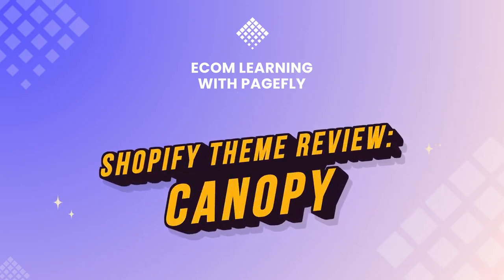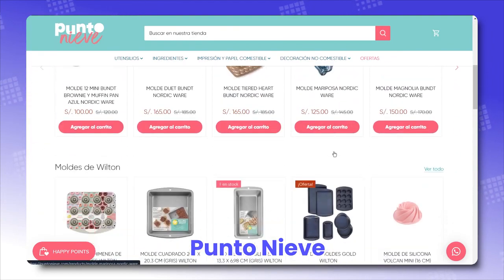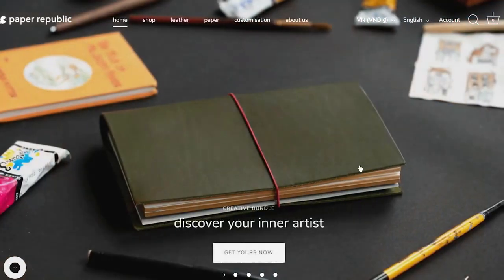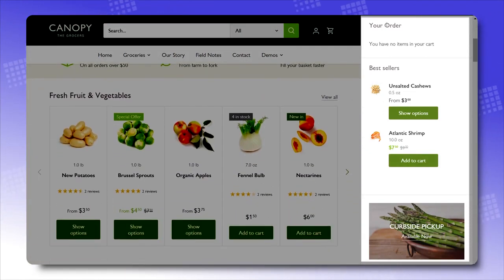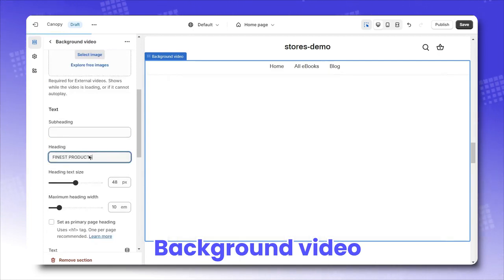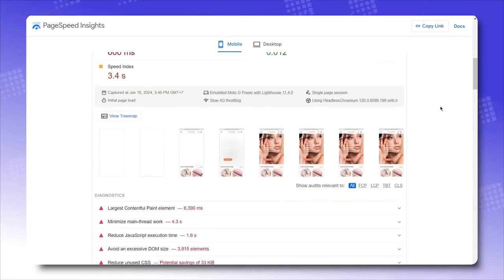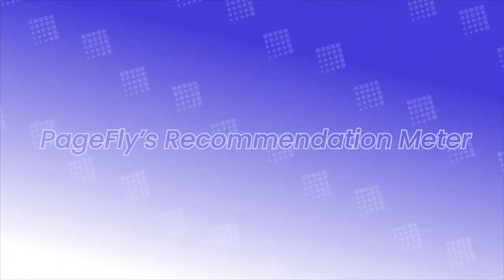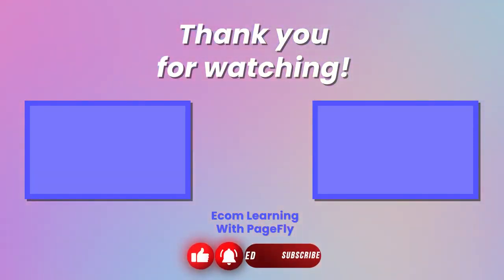Shopify Canopy Theme Review 2024 Insightful and Unbiased Review!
🌲 Get an amazing outer look for your storefront, just like the canopies viewed from above, with our Shopify Canopy Theme Review! 👉 Try Canopy Theme

✨ Learn everything you need to know about Canopy theme, from its styles, features, settings, and what satisfied customers have to say about it. Watch ‘till the end to see our verdict!

📌 In this video:
00:00 Intro
00:33 Overview
03:52 Shopify Theme Detector by PageFly
04:32 Styles and Features
06:57 Theme's settings
08:50 Loading speed test
09:23 Customers' reviews
11:14 Pros and Cons
13:02 The PRM (PageFly's Recommendation Meter)
13:45 Outro